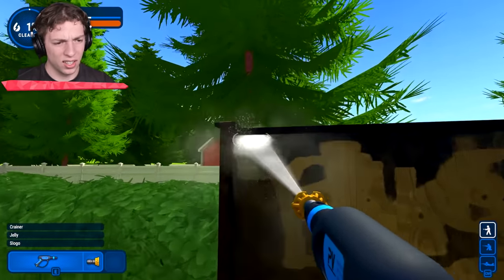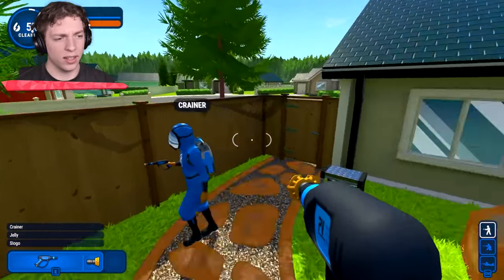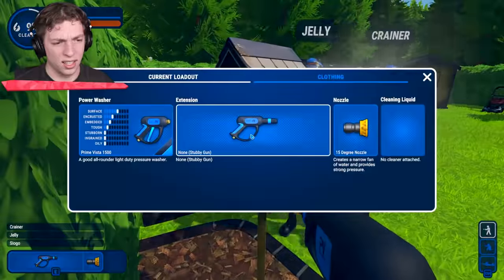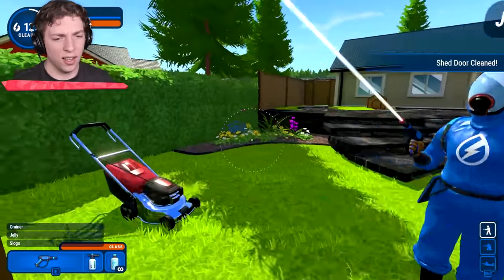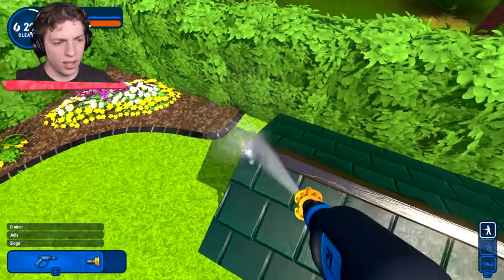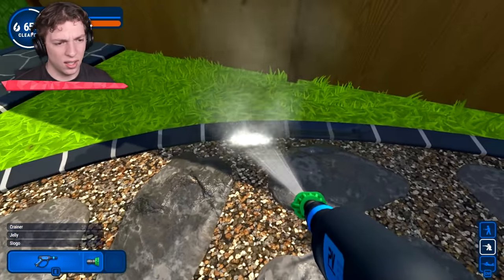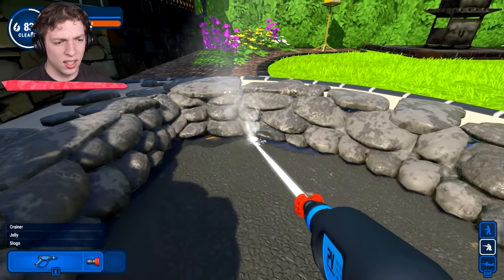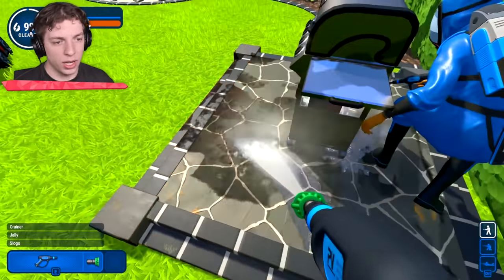I Power Washed My Friend And This Happened